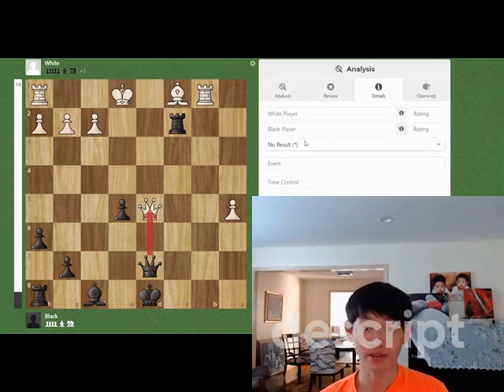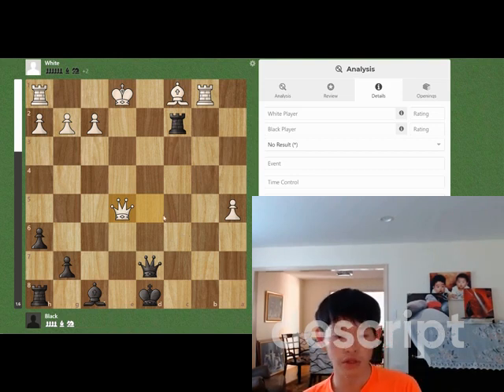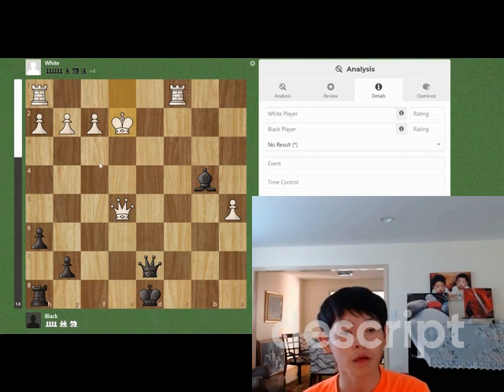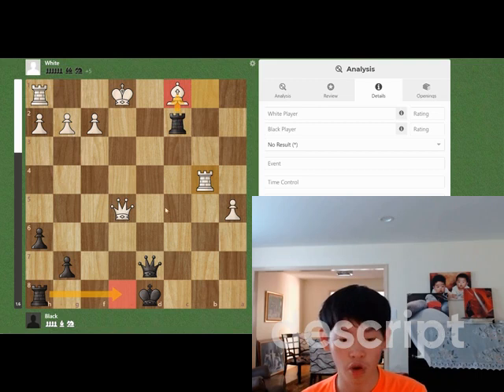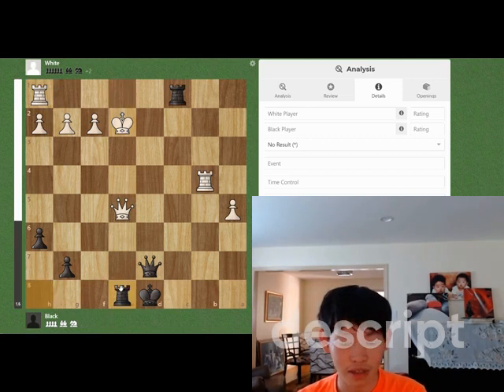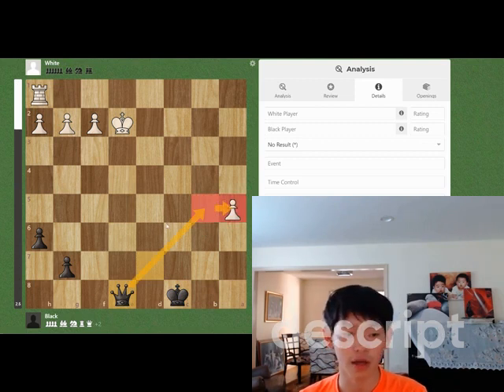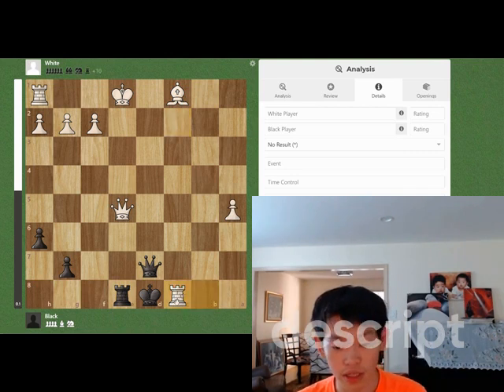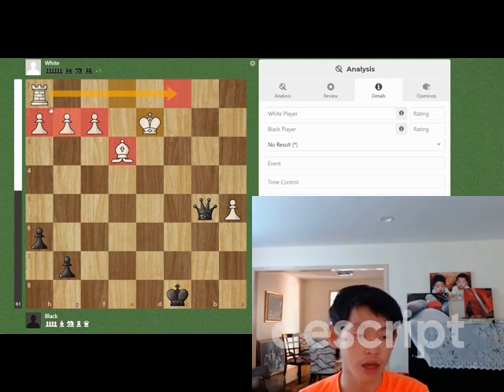Day 232 of posting a chess puzzle everyday for a year